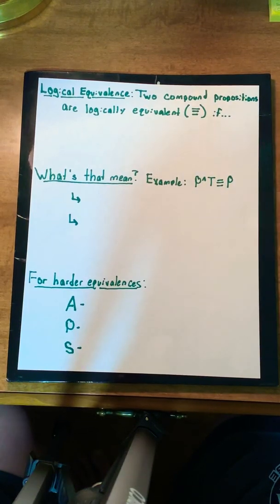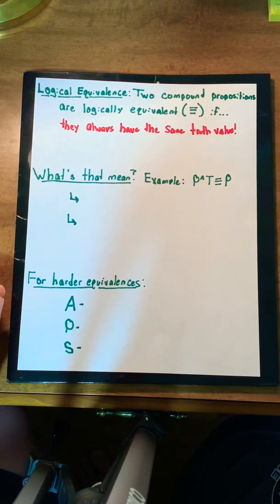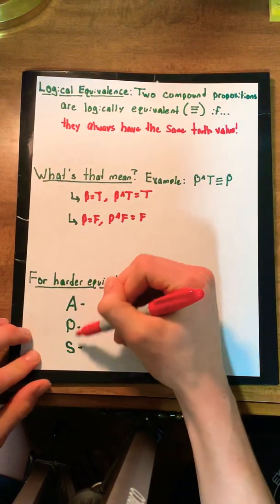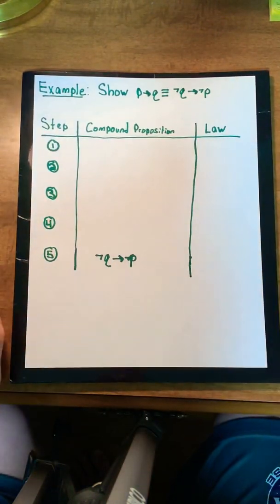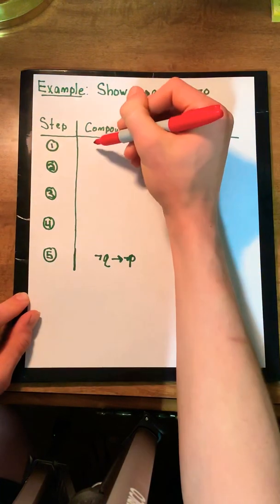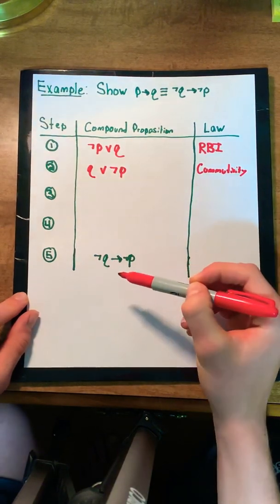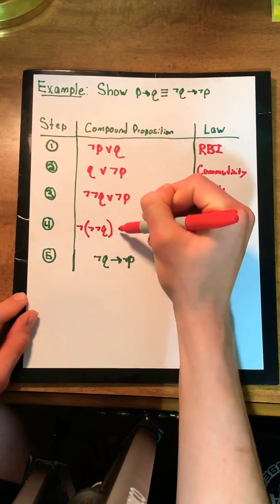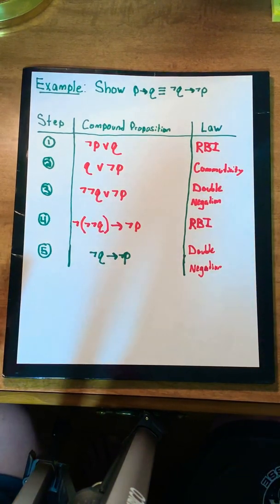Logical Equivalences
This is a video for students of CSCI 2824. It covers logical equivalences and an example problem of using laws of logical equivalence.